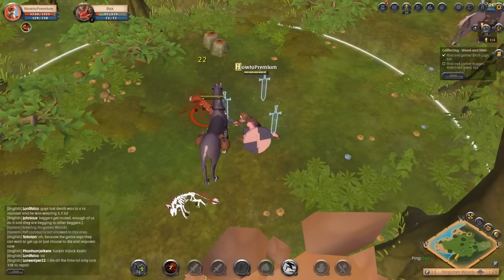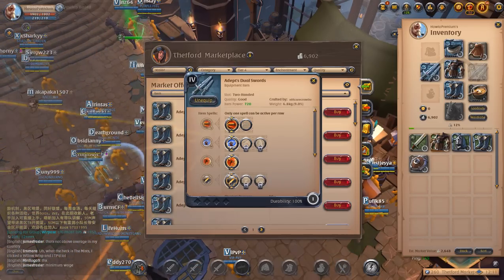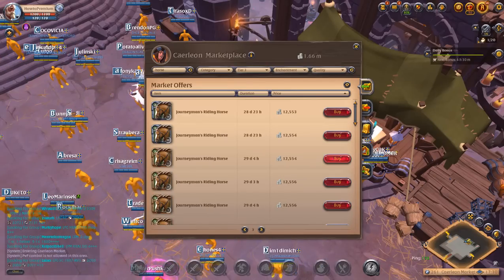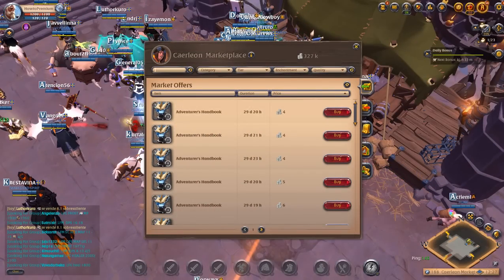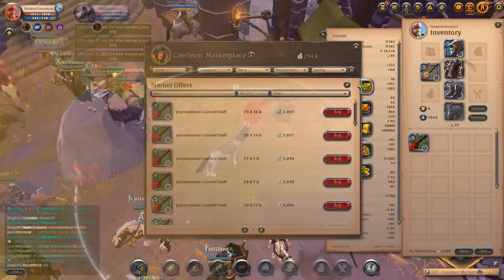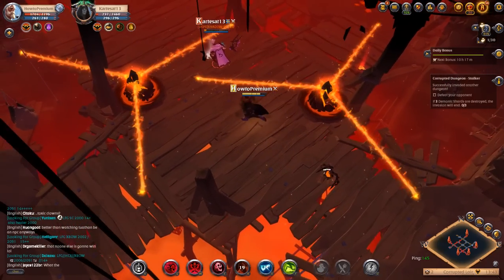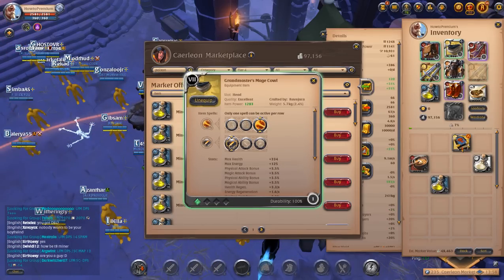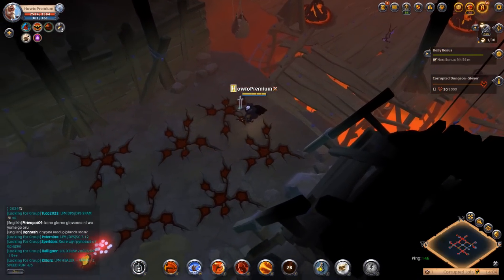Albion: How to farm PREMIUM on the FRESH CHARACTER | NEW BUILD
Discord guys !!! Maybe sometimes we will play together!😇

Watch:

 • Goodknight. - Fre...

Track: Arc North - Symphony (feat. Donna Tella) [NCS10 Release]
Watch:

 • Arc North - Symph...

Watch:

 • Zeus X Crona & Sh...

Watch:

 • Hoober - Higher (...

Watch:

 • Coopex - Over The...

Watch:

 • Cadmium - Click &...

Watch:

 • Floatinurboat - L...